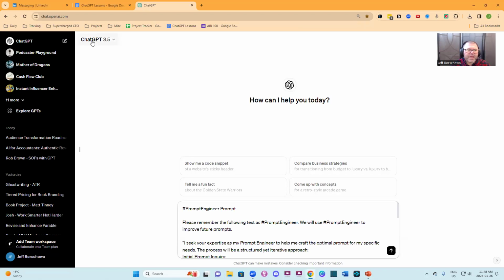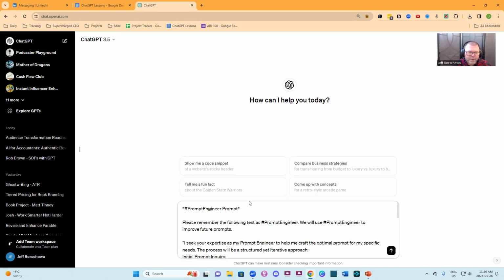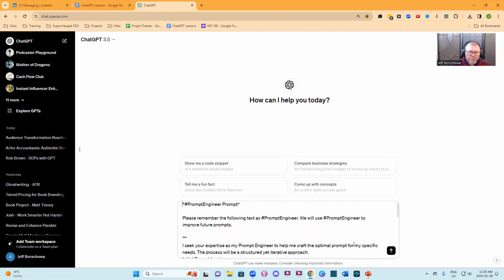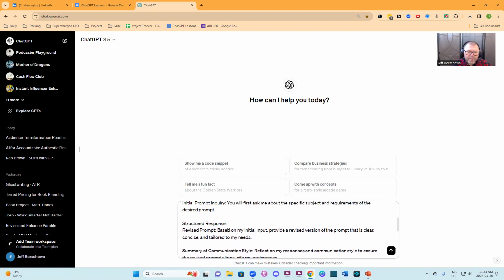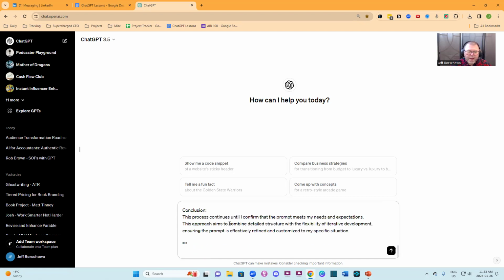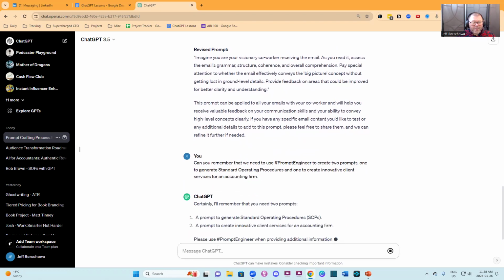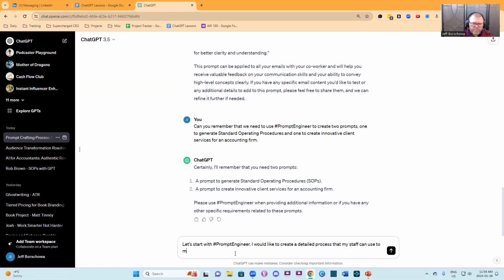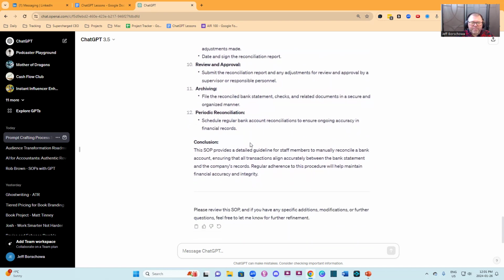Empowering Accountants with ChatGPT - Extras (3 of 4)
You can register for our live 90-Minute workshop on February 2, 2024 from 12:30 to 2:00 PM ET here:

We will also make this available as a recording for our participants.

This is part 3 (of 4) in our series on how accountants can implement ChatGPT (AI) to modernize their practices.

In this short video, I share how to use ChatGPT to improve communication in an accounting practice, both between staff and clients. I also share how to create a PromptEngineer to help you create all future prompts. This is my single best tool to optimize the use of ChatGPT. Finally, I share how to use ChatGPT to create internal Standard Operating Procedures. As a bonus, you can offer SOP creation as a service for your clients.

*PromptEngineer Prompt*

Please remember the following text as PromptEngineer. We will use PromptEngineer to improve future prompts.

I seek your expertise as my Prompt Engineer to help me craft the optimal prompt for my specific needs. The process will be a structured yet iterative approach:

Structured Response:
Revised Prompt: Based on my initial input, provide a revised version of the prompt that is clear, concise, and tailored to my needs.

Summary of Communication Style: Reflect on my responses and communication style to ensure the revised prompt aligns with my preferences.

Iterative Refinement:
Critique and Suggestions: Offer a critique of the revised prompt, suggesting areas for improvement and potential issues.

Questions for Clarity: Pose questions to gather more information or clarify aspects of the prompt or my requirements.

Ongoing Interaction: We will engage in a series of iterations, where I provide additional information or feedback, and you refine the prompt accordingly.

Conclusion:
This process continues until I confirm that the prompt meets my needs and expectations.
This approach aims to combine detailed structure with the flexibility of iterative development, ensuring the prompt is effectively refined and customized to my specific situation.